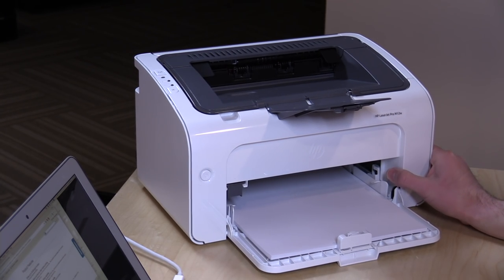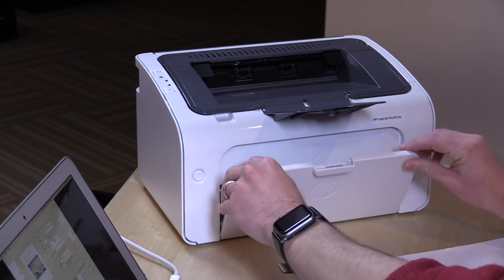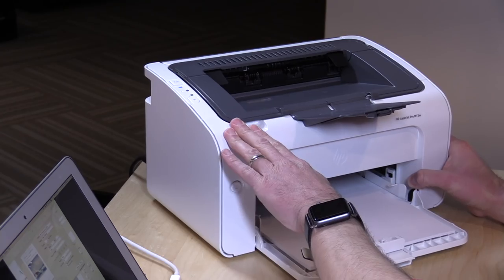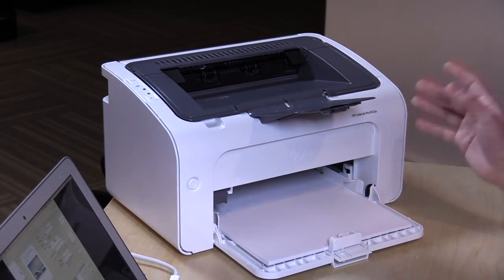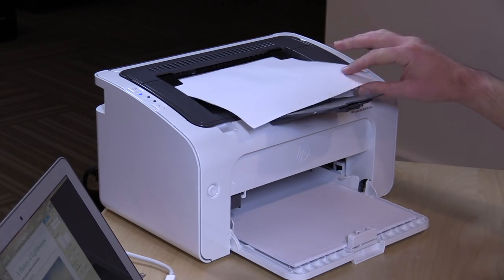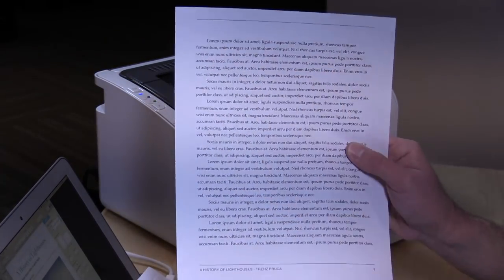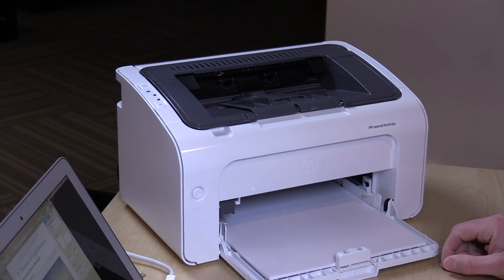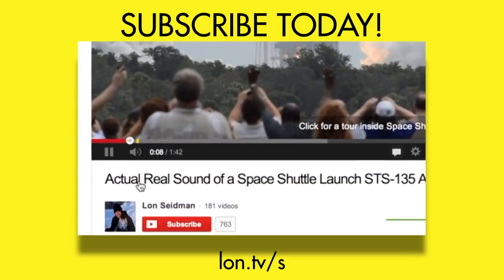HP LaserJet Pro M12w Sub $100 Laser Printer Review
VIDEO INDEX:
00:42 - Hardware overview
01:04 - Toner cartridge and number of pages per cart
01:28 - Wireless networking
01:45 - Compatibility issues with iPhone / iPad and Chromebooks
01:59 - Android phone and tablet compatbility
02:16 - Power and USB connectors
02:20 - Printer setup
02:59 - Printing test
03:17 - Print speed
03:46 - Coverage and toner cartridge life
04:07 - Laser vs. Inkjet recommendation
04:23 - Conclusion and final thoughts

This printer is a great alternative to inkjet especially for people who are infrequent printers and don't need color printing. Laser printers can sit idle for longer periods of time without having to go through a cleaning process that eats up expensive cartridges. Although the toner on this one costs about $53 to replace the printer itself is more efficient with consumables and is likely cheaper to operate on a per page basis.

Printing is fast and sharp as one would expect from an HP printer. It will connect to a wireless network to allow other computers in a home or office to also print to it.

My only gripe with this printer is that it's not as easy to set up for Mac users as other current HP printers and lacks compatibility with iOS and Chromebooks. The Windows installation experience was a little easier than it was on the Mac.

Unlike many current printers iPhones and iPads will not see this as an available printer on the network. Additionally Chromebook users will not be able to print to it even if the HP Chrome extension is installed. An available plugin for Android phones and tablets does provide some compatibility for supported apps.

But if your plan is to primarily print from computers I think this is a good and affordable choice especially for infrequent printers who do not want to deal with an inkjet printer.